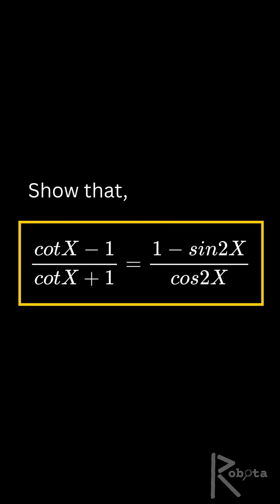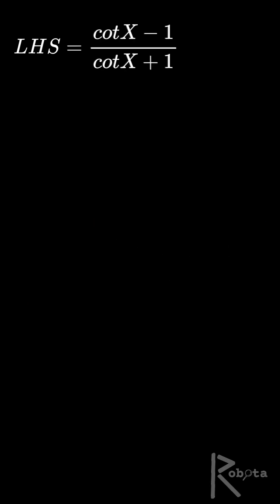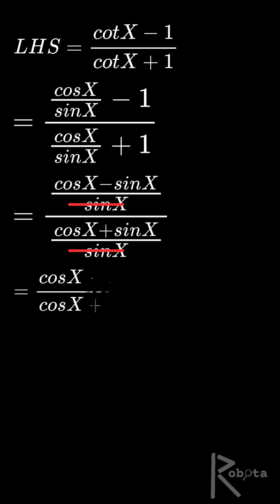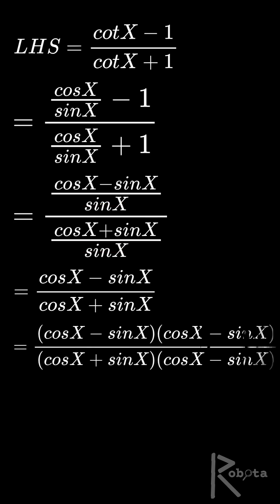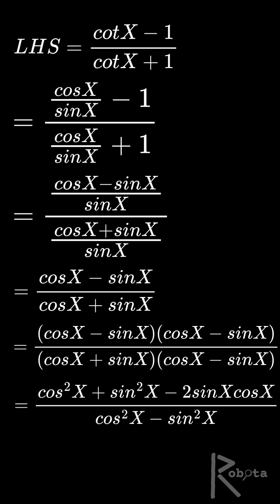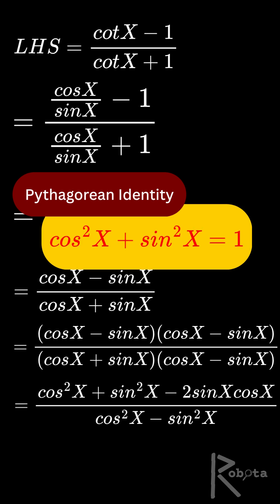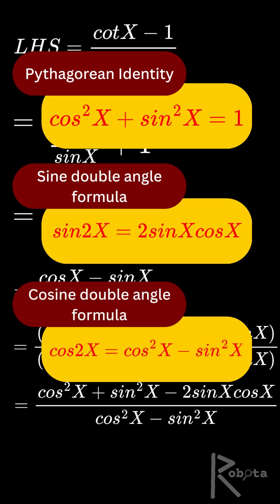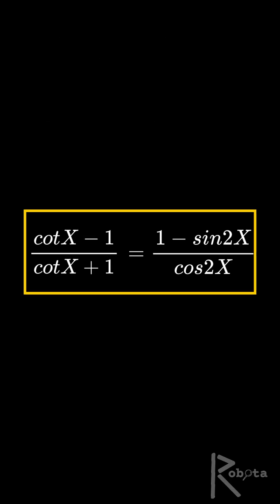Step by Step Trigonometric Identity Proof of (cot X - 1)/(cot X + 1) = (1 - sin 2X)/(cos 2X)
Are you struggling with trigonometric identities? In this short and simple video, we prove the famous identity:

(cot x – 1) / (cot x + 1) = (1 – sin 2x) / (cos 2x)

This step-by-step trigonometric proof uses important techniques like reciprocal identities, clearing complex fractions, multiplying by the conjugate, and applying Pythagorean and double-angle formulas. Perfect for students preparing for exams, competitive tests, or anyone who wants to strengthen their math basics.

👉 In this video, you will learn:
How to rewrite cotangent in terms of sine and cosine
The technique of clearing complex fractions easily
How to use the conjugate method in trigonometric simplifications
Applying the Pythagorean identity: sin²x + cos²x = 1
Using double-angle formulas: sin 2x = 2sinxcosx, cos 2x = cos²x – sin²x
A clear and fast way to prove trig identities

Whether you’re studying for high school math, college trigonometry, or competitive exams like SAT, ACT, JEE, or A-Level maths, this quick proof will help you understand and memorize trigonometric identities faster.

This proof is a must-know for exam preparation and is also great for teachers, tutors, and anyone who loves mathematics.